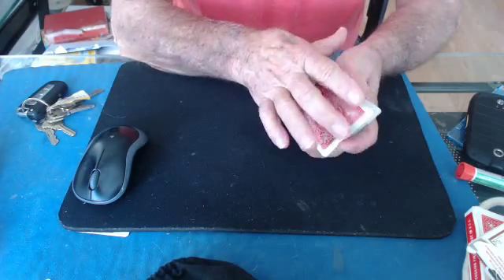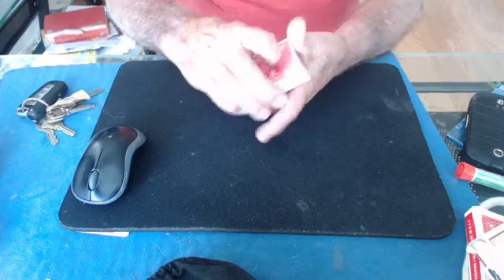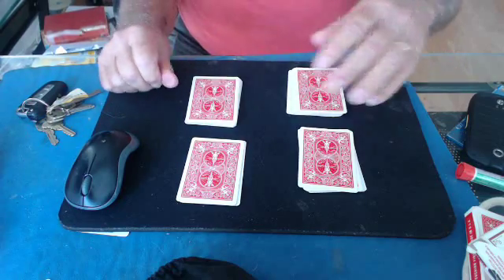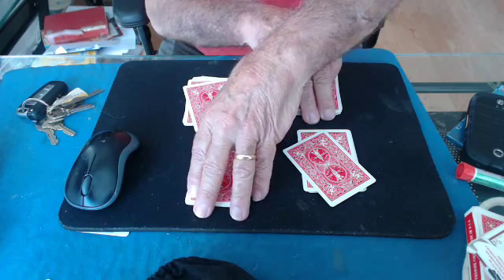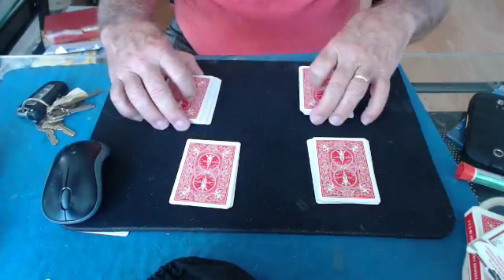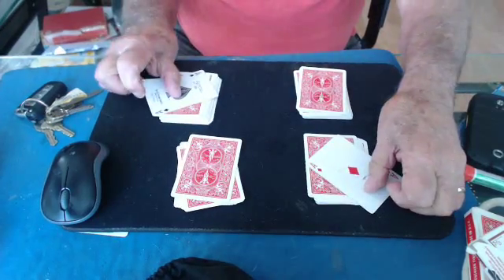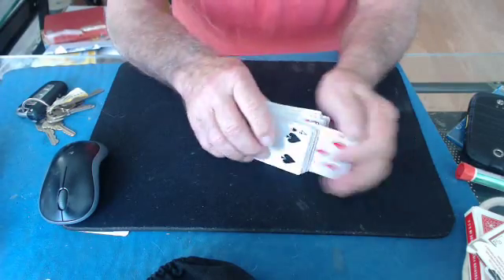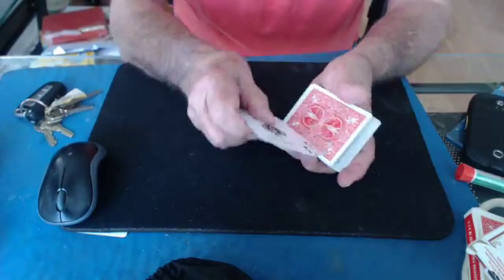Video 1291 shegio tekagi swimndle cut aces for marion